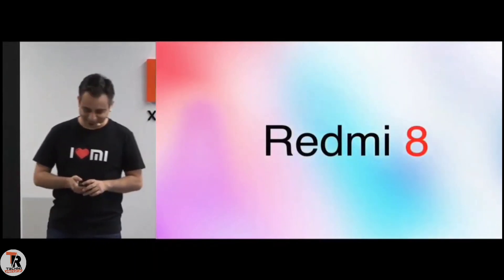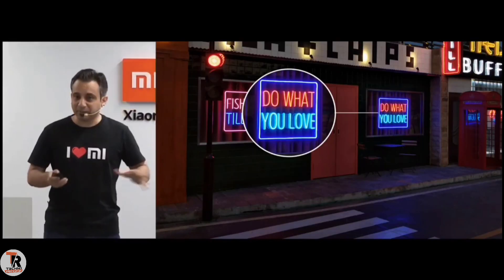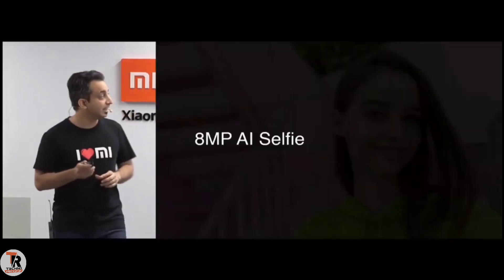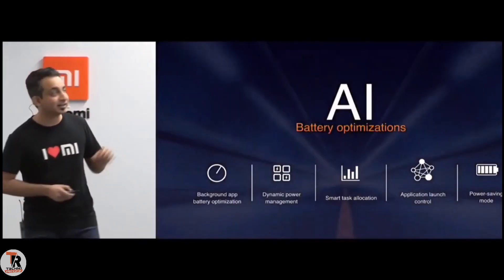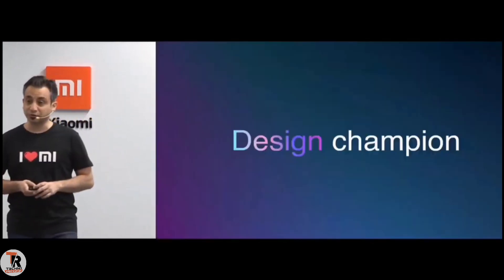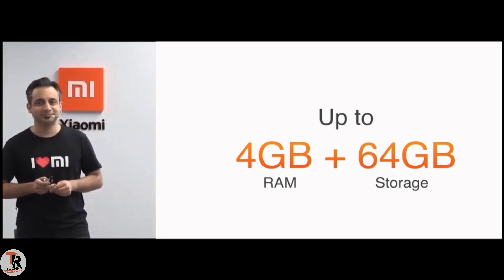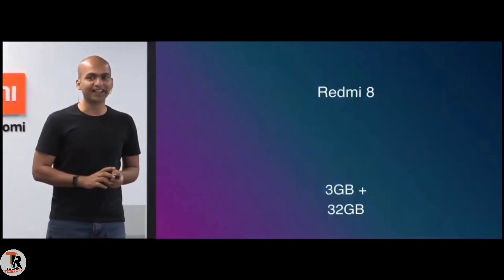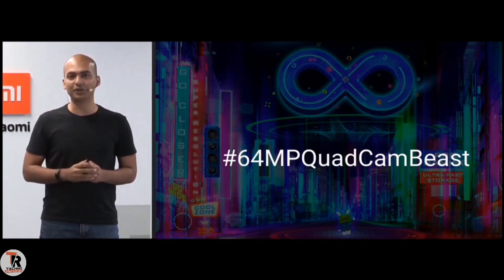Top 10 Features of Redmi 8 | Xiaomi Redmi 8 Launch Event Highlights in 10 Minutes | Redmi 8 India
Top 10 Features of Redmi 8 | Xiaomi Redmi 8 Launch Event Highlights in 10 Minutes | Redmi 8 India -By Techno Rozz

My DSLR Camera

My Boya M1 Mic

My Tripod

My 2nd Tripod

My Youtube Light Stand

My Power Bank

My Youtube Green Screen

My YouTube T-shart

My Laptop Hp i5

redmi 8 features
xiaomi budget phone 2019
Xiaomi redmi 8 price in india
xiaomi redmi 8 Launch Event Highlight
xiaomi redmi 8 india review
xiaomi redmi 8 camera test
xiaomi redmi 8 review
redmi 8 top 5 Features
redmi 8 battery test
redmi 8 budget smartphone
redmi 8 top 10 features